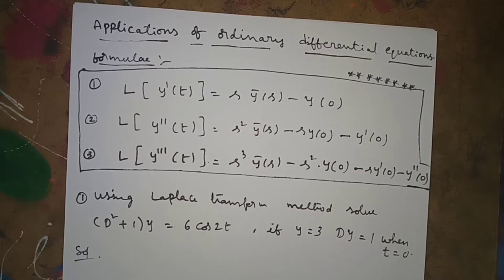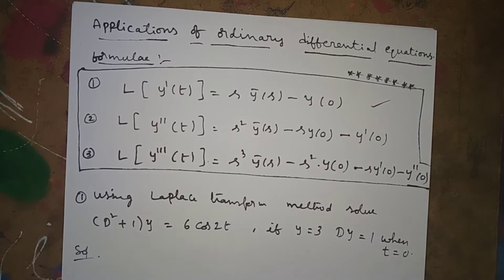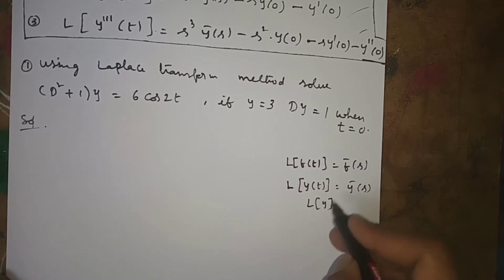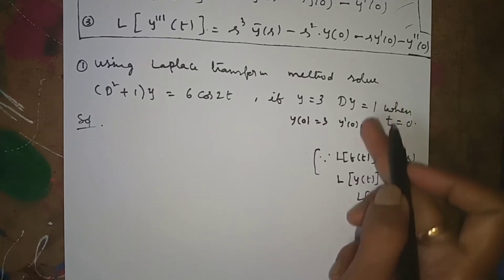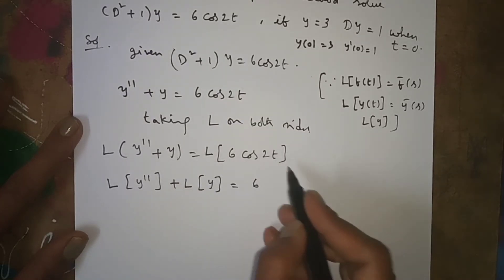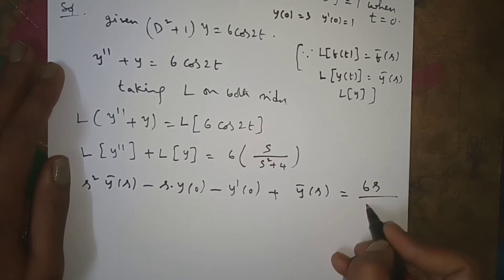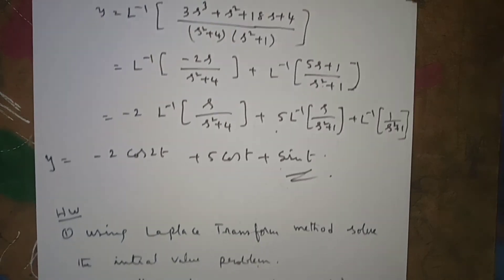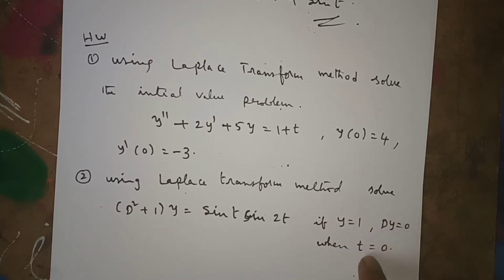Solutions of differential equations by Laplace transforms